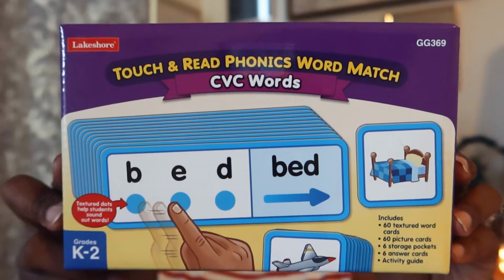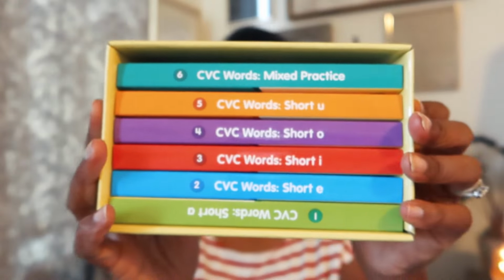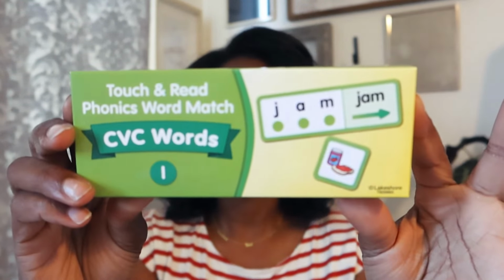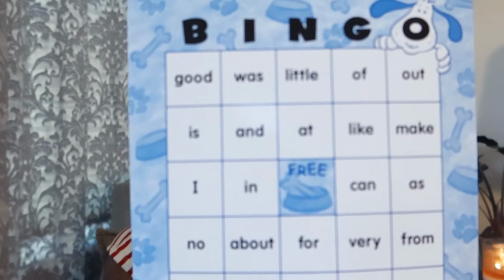Summer Homeschooling Day in the Life | Homeschooling Struggles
HOMESCHOOL ROUTINES | ALL ABOUT HOMESCHOOL | HOW TO HOMESCHOOL

TODAY'S VIDEO IS ALL ABOUT HOMESCHOOLING!

Hi my name is Lissa (pronounced as Lisa) and welcome to 'To Each Their Own Home'
 I am a proud Christian Wife, and Stay At Home Homeschooling Mom to 3 kids plus our Boxer, Laila. My husband Jeremy and I have 2 boys (Kameron who is 13 and Jace who is 5) as well as 1 daughter, Savannah who is 4.

😍Along with this channel where I share Homemaking & Homeschooling I also have a cleaning channel:

❤️This is a place where everyone is allowed to experience their way and are encouraged to share their experience to inspire others. I hope you are inspired to live out your best life!

LINKS TO SOME OF MY FAVORITE ITEMS FOR HOMESCHOOL:
organ apron
human body figure
Smithsonian Human Body Book
Electric Pencil Sharpener
24 Family Ways Devotional
dry erase board (similar)
🍎board GAMES🍎
CONNECT FOUR
CHUTES AND LADDER
MOUSE TRAP
GUESS WHO
SORRY
TROUBLE
MONOPOLY JR

ROUND KITCHEN TABLE: FROM TARGET
CHAIRS TO ROUD TABLE: FROM IKEA

FAVORITE WINDOW CLEANER
FAVORITE SPONGE
FAVORITE STOVE CLEANER: METHOD DEGREASER
DAWN POWER WASH SPRAY
OCEDAR MOP
SIMILAR STEAM MOP
MY FAVORITE SPONGE

‼️BEST WAY TO SUPPORT ME AND MY FAMILY IS TO GIVE ME A THUMBS UP AND IF POSSIBLE, LEAVE A COMMENT EVEN IF IT IS AN EMOJI IT HELPS A TON!

FTC DISCLUSURE: ALL OPINONS ARE THOSE OF MY OWN.THIS VIDEO IS NOT SPONSORED.